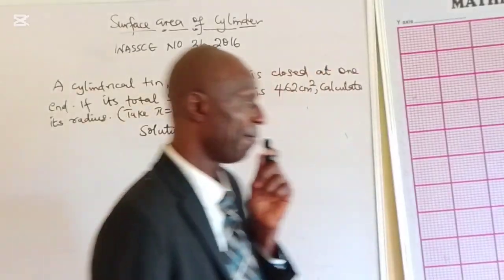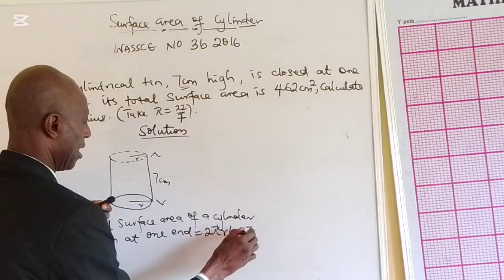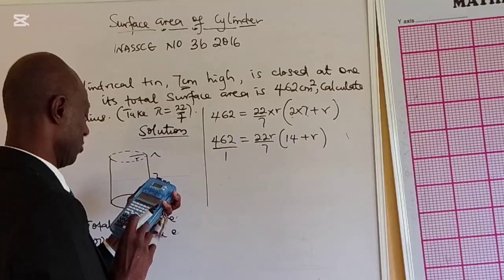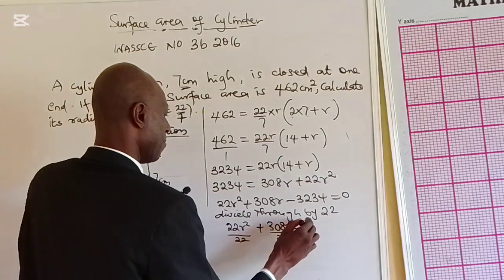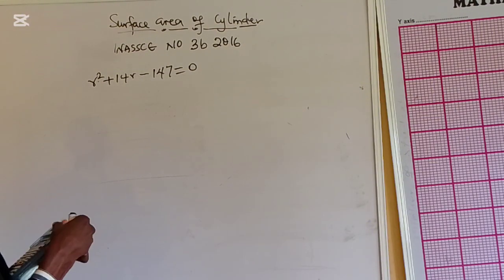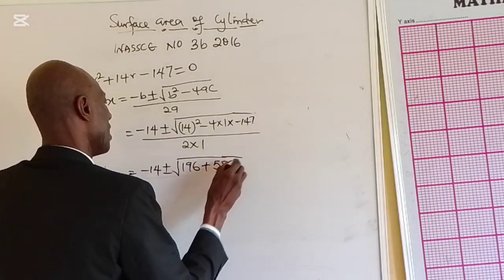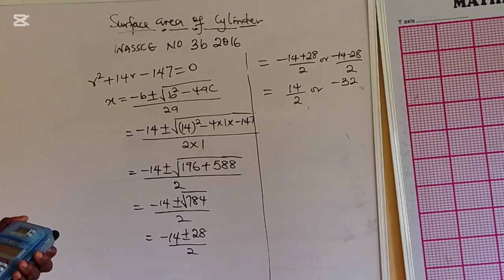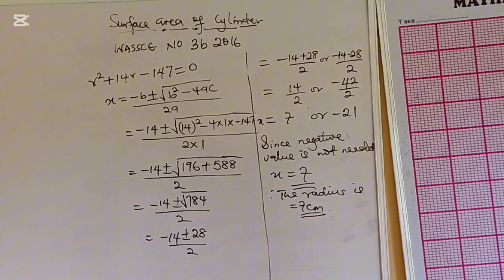How to solve problem on Total Surface Area of cylinder closed at one day WASSCE NO 3, 2016.